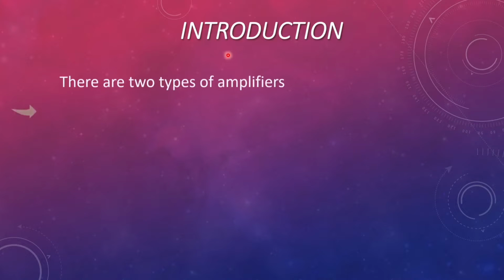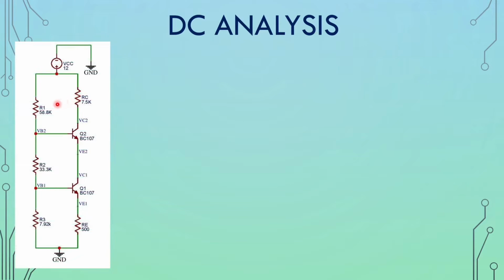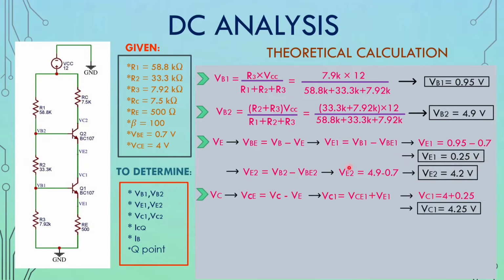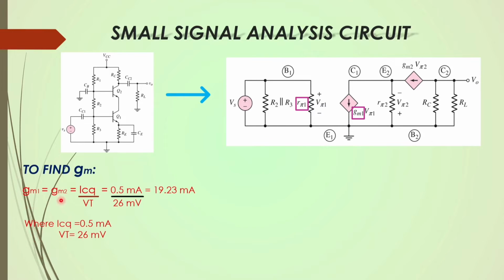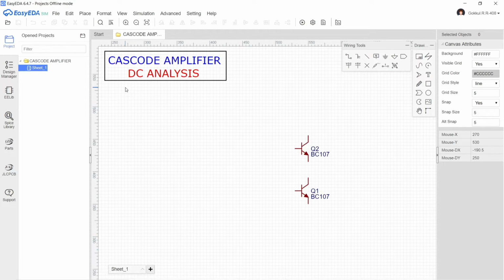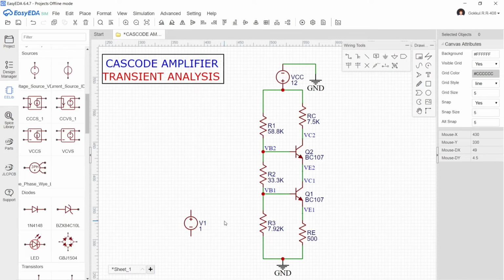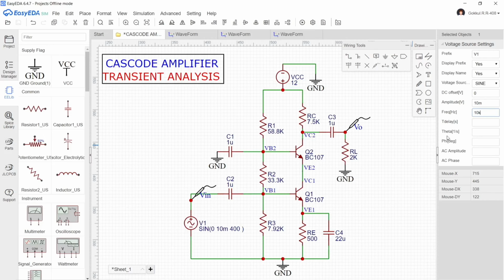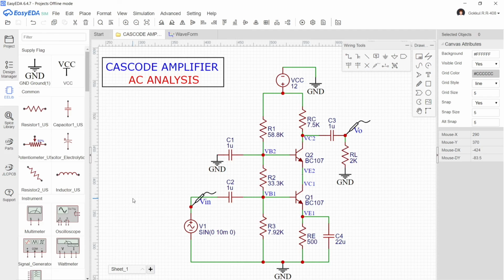CASCODE AMPLIFIER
CASCODE AMPLIFIER BELONGS TO MULTISTAGE AMPLIFIER. IT IS INTRODUCED TO OVERCOME THE DRAWBACK OF CASCADE AMPLIFIER. COMMON EMITTER CONFIGURATION IS CONNECTED AT INPUT SIDE AND COMMON BASE CONFIGURATION IS CONNECTED AT OUTPUT SIDE. OVERALL IT PRODUCES MODERATE GAIN AND WIDER BANDWIDTH.